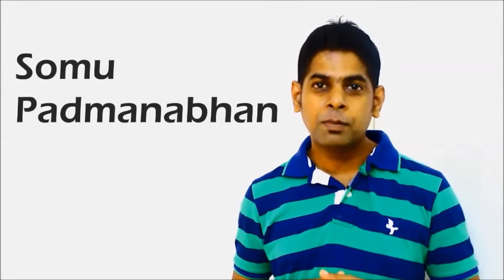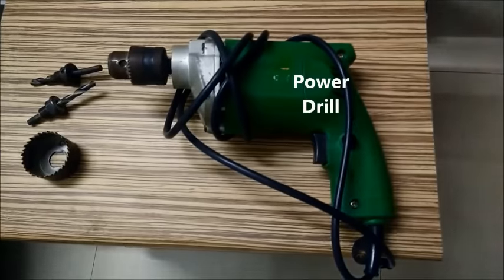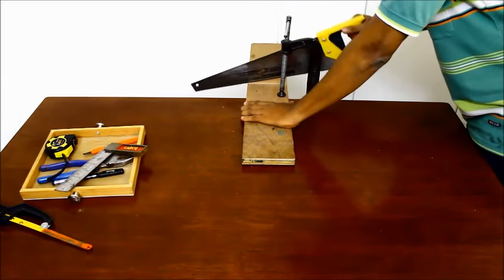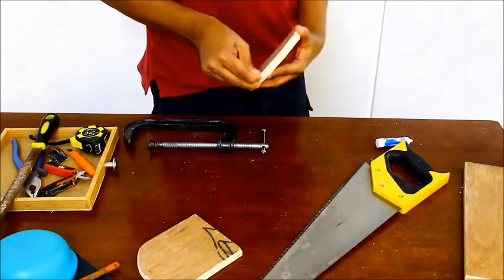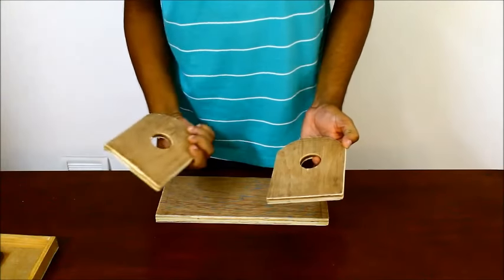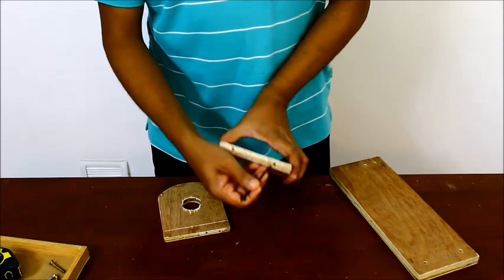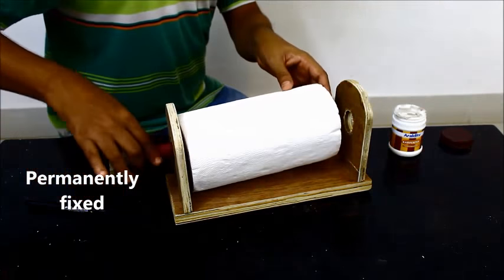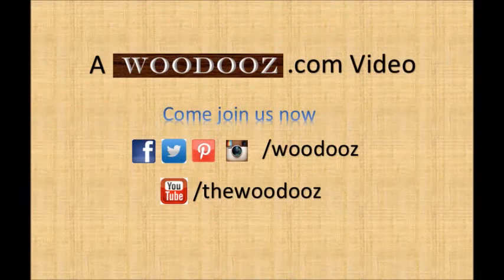How to make a paper towel stand -bangle display unit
Learn how to make a DIY paper towel holder - bangle stand using scrap pieces of plywood. This is an easy project to do with minimal use of power tools. Do check it out and let us know your feedback.